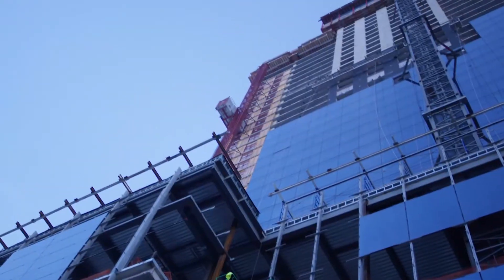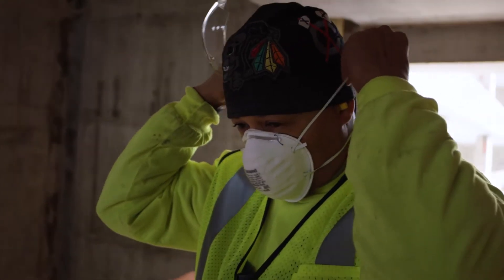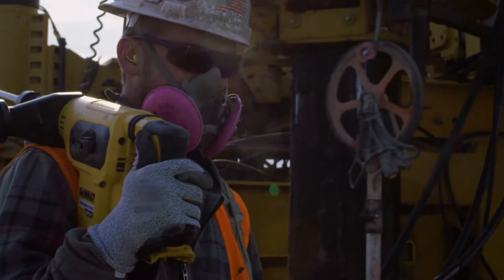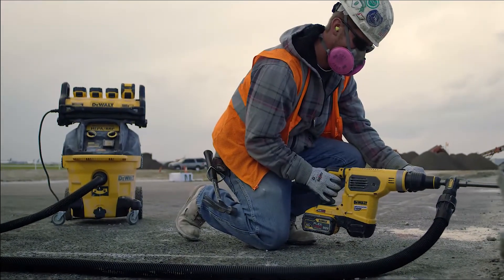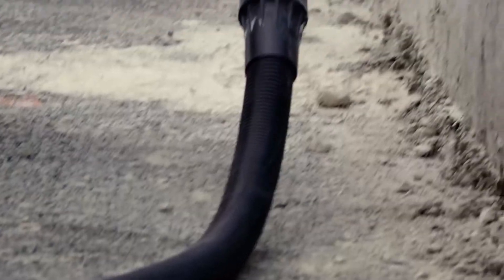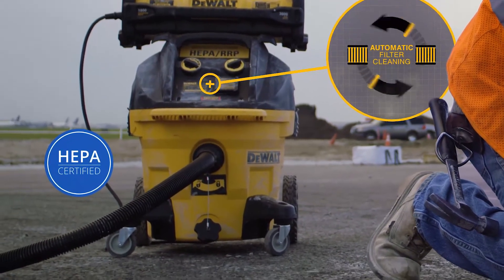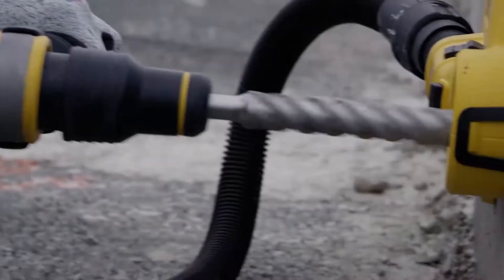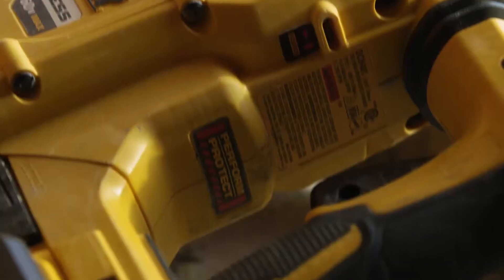DEWALT OSHA PSA - LEARN MORE ABOUT DEWALT OSHA COMPLIANT LINEUP OF TOOLS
HOW TO BE COMPLIANT WITH OSHA RULING 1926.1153
The Occupational Safety and Health Administration (OSHA) has issued a final rule to curb lung cancer, silicosis, chronic obstructive pulmonary disease, and kidney disease in America's workers by limiting their exposure to respirable crystalline silica. This rule requires engineering controls to keep workers from breathing silica dust.